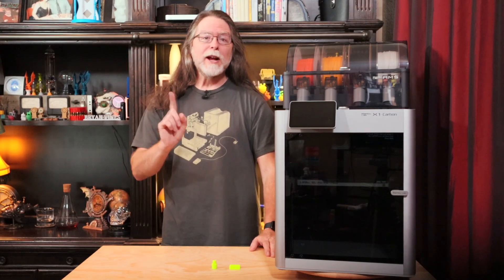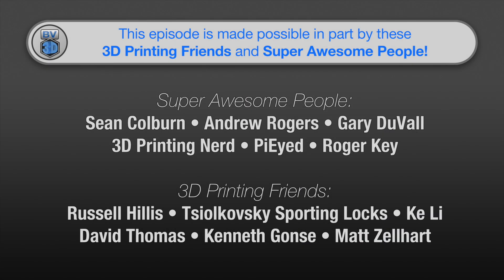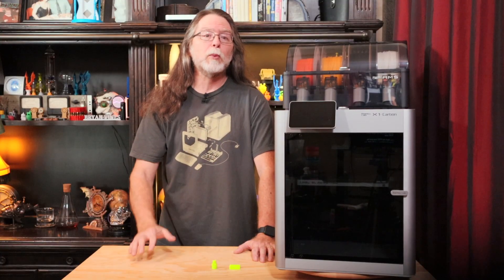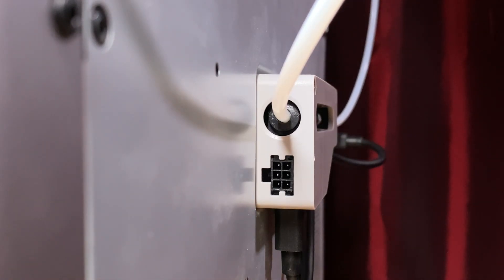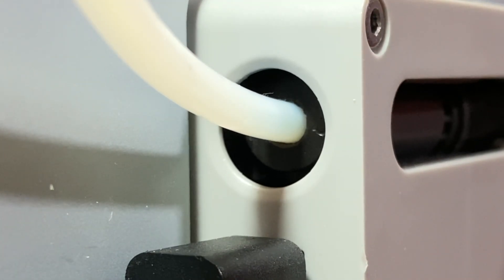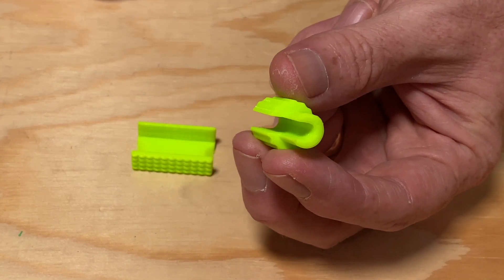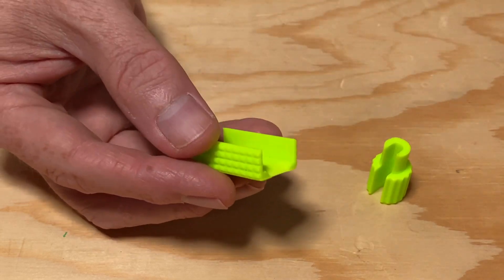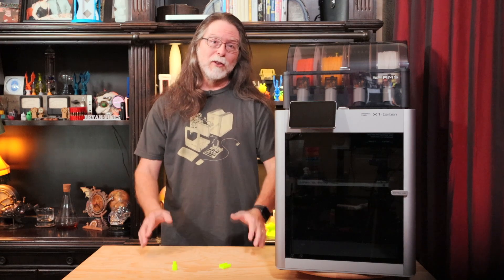Two Useful, Printable Tools for Bambu Lab AMS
Hello, 3D Printing friends! Today we're going to get a look at two quick-to-print tools which make it easy to disconnect the Bambu Lab AMS (Advanced Material System) from your Bambu Lab X1 or X1 Carbon.

Ready to download and print?